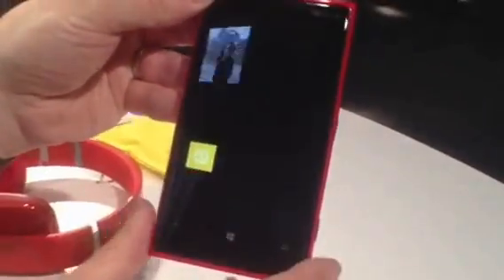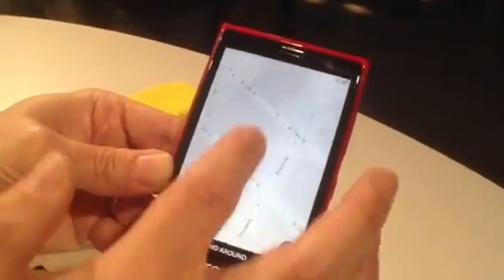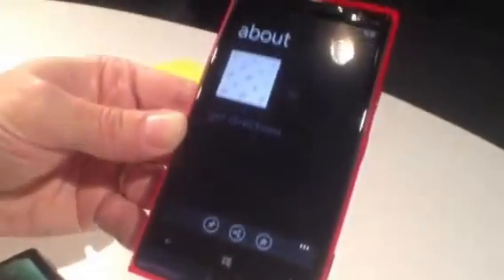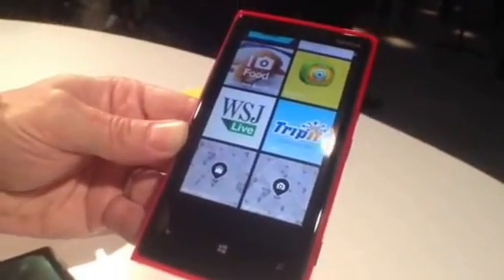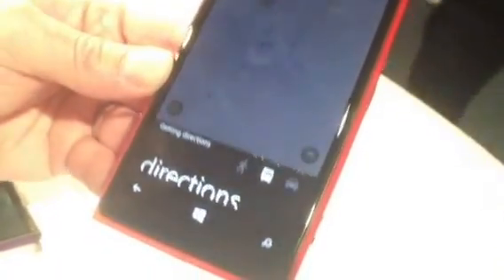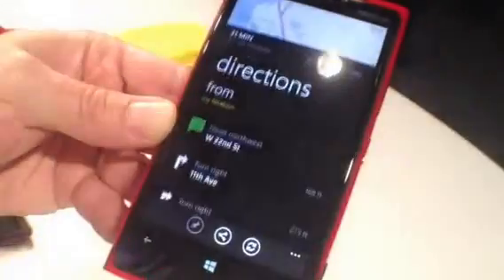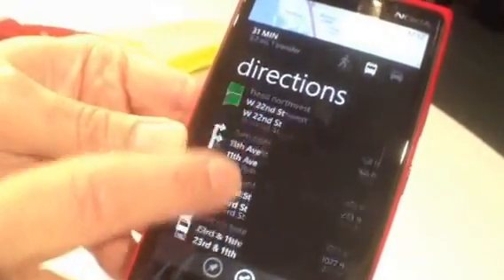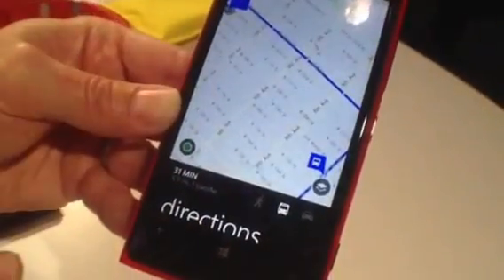Nokia Location Services on Windows Phone 8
New York City. With the new flagship smartphone Lumia 920 and the Lumia 820, Nokia unveiled today their renewed Maps, Drive, and Transport applications.
Here's how they've been integrated with Windows Phone 8, Microsoft's latest operative system.